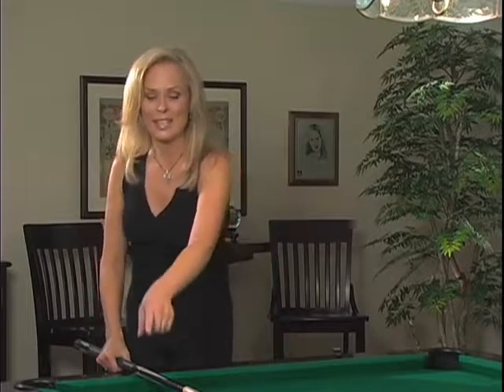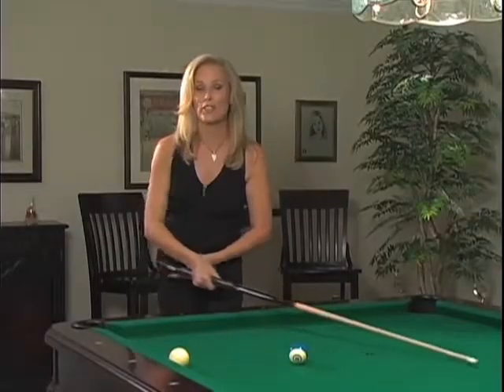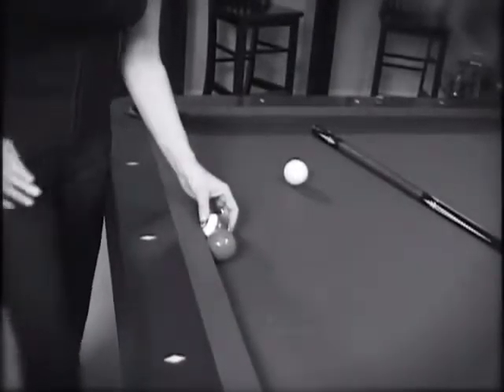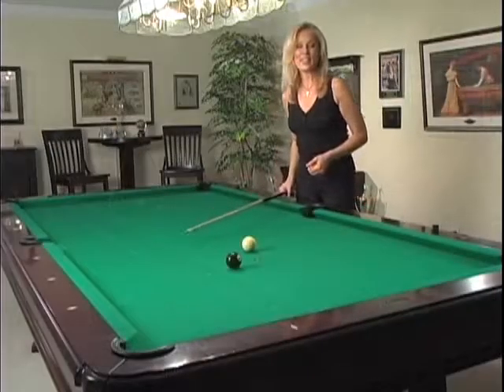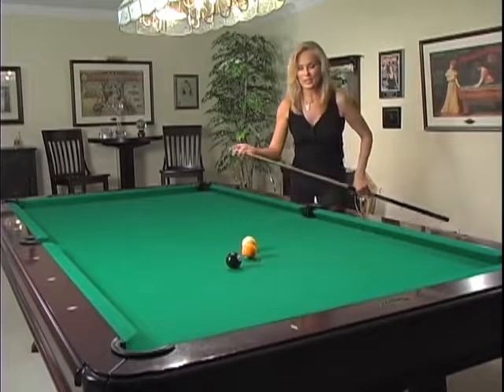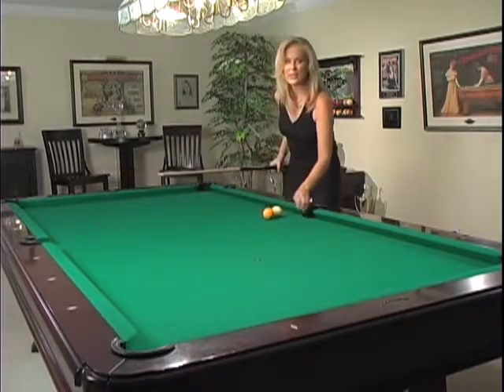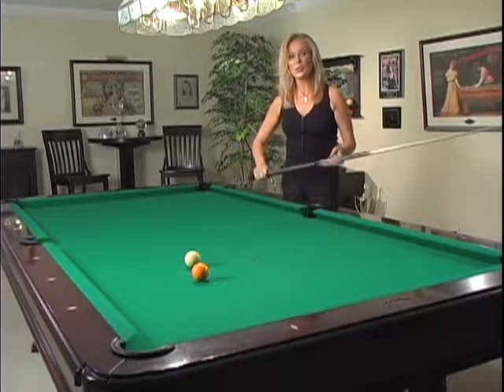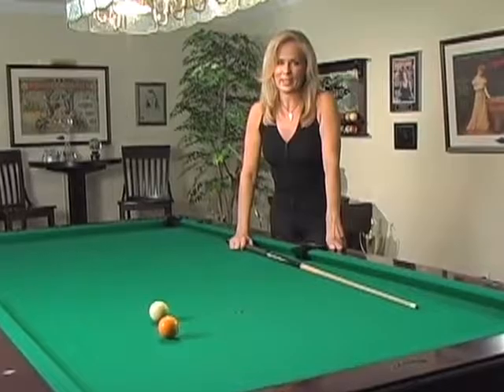Ewa Laurance's Trick Shots : Hustler Shots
Learn trick shots from Ewa Laurance, Former WPA World 9 Ball Champion, Former US Open 9 Ball Champion,  & BCA Hall  of Fame.